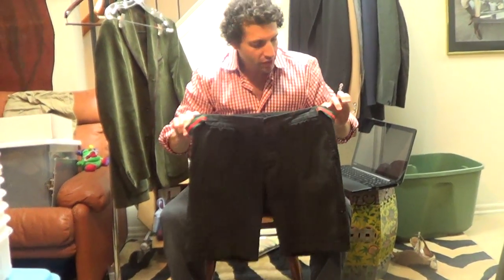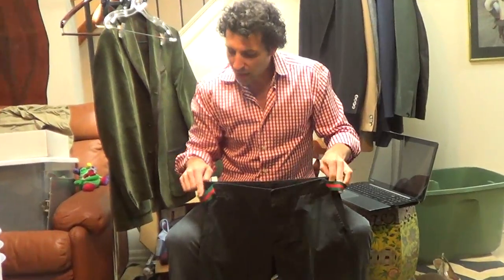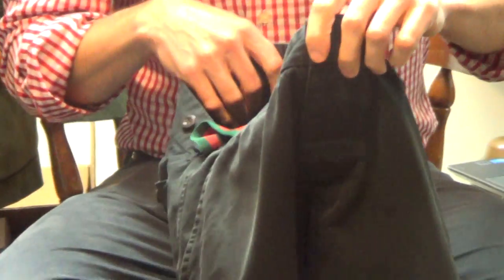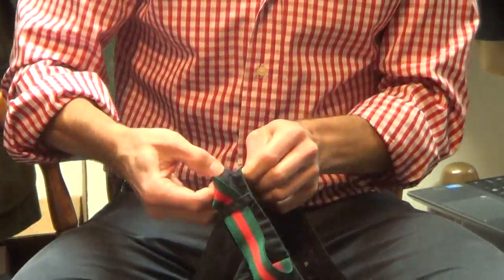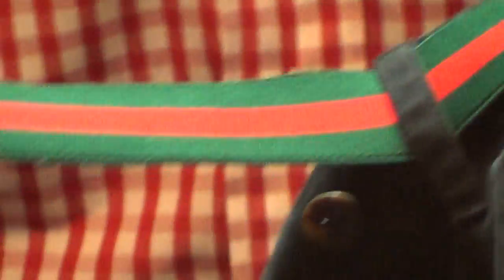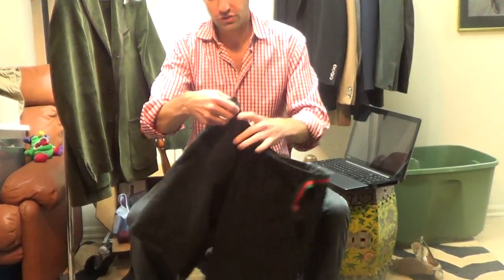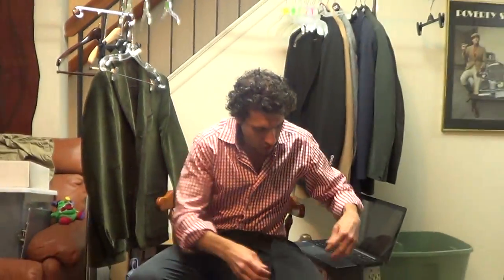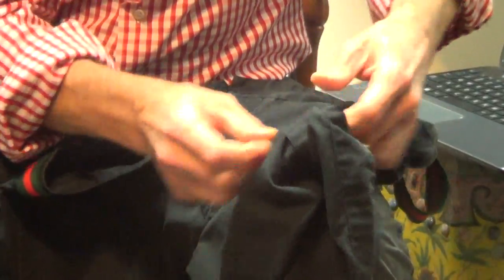y7329 Gucci Button-Fly Shorts Sz. XL *As Is*